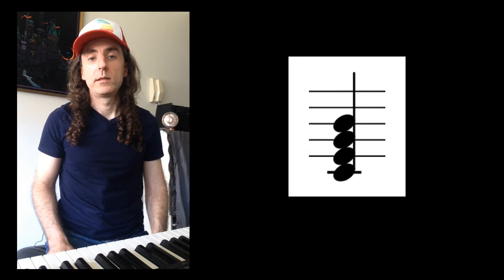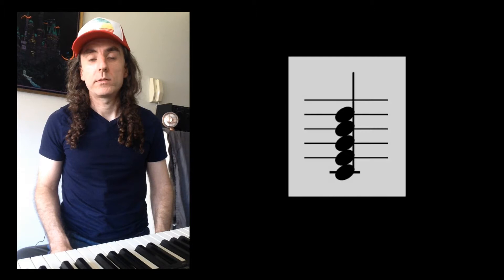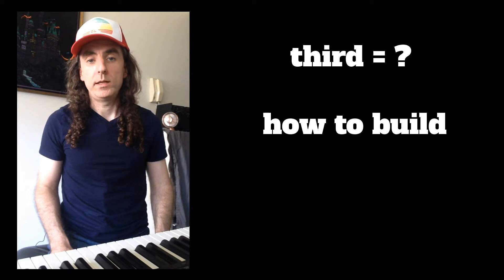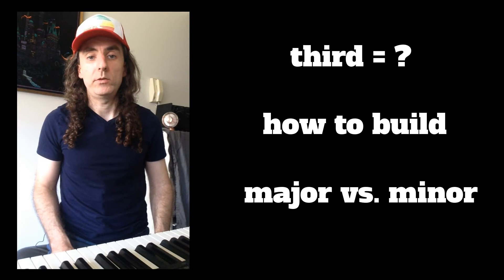Music Theory Fundamentals INTERVALS - MAJOR AND MINOR THIRDS (Downloadable PDF)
Understanding intervals is a crucial aspect of developing your music theory skills. In this lesson I talk about thirds, what they are, the two types of thirds (major and minor) and also how to find a third based on any root note on the piano. Ironically this is the third video in this series I have entitled Music Theory Fundamentals. I have included a free downloadable PDF that can be used as reference in memorizing all 24 major and minor thirds. Take the challenge!

Also, feel free to review the videos I've made so far on this topic of Music Theory.

Play on!